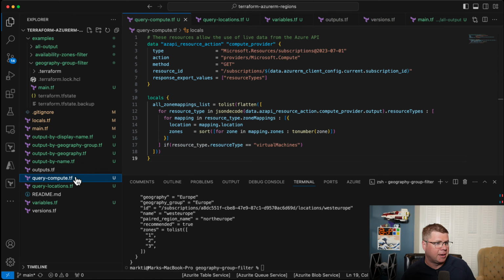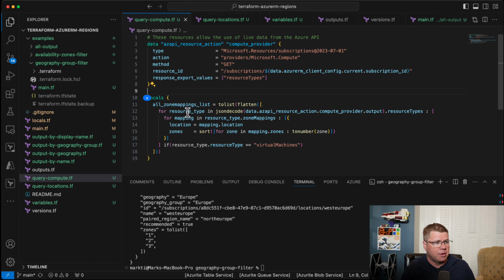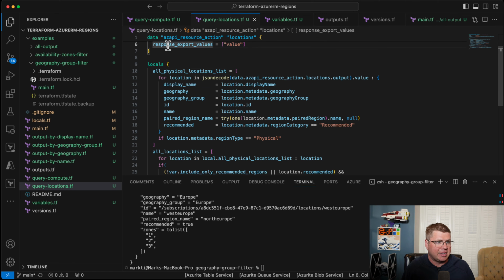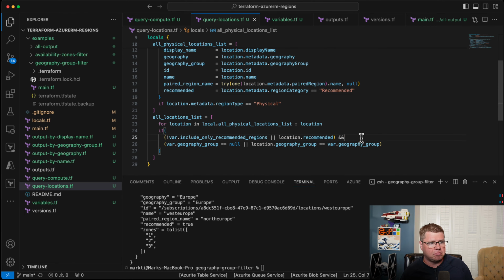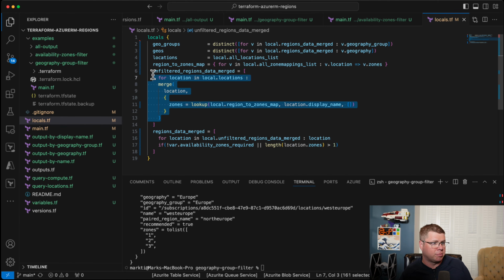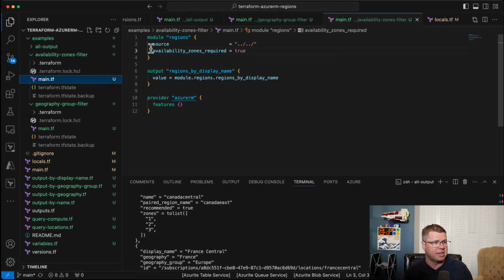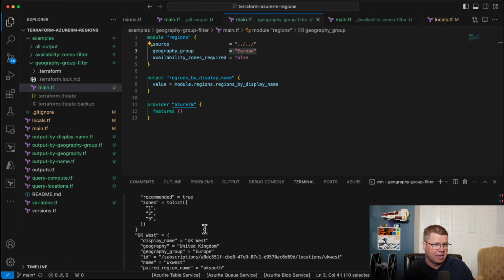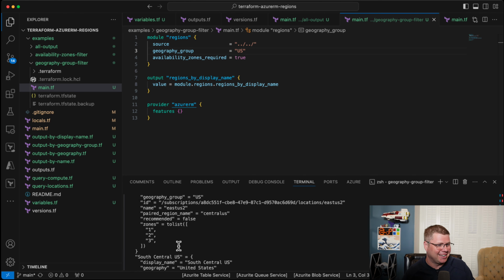Enhanced Terraform Module for Azure Regions: Live Data with AzAPI Provider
EPISODE 104
🚀 Dive into the details of my new Terraform module, an improvement on the Azure Regions module by Matt White! In this walkthrough, I'll show you how my module uses the AzAPI provider to pull live data from Azure, helping you randomly pick regions and check for availability zone support. No more problematic local caching – this updated version is easier to use and more efficient.

🔍 Topics Covered:

- Design decisions and improvements
- Using the AzAPI resource action data source
- Making REST API GET calls to Azure
- Processing metadata with local variables in HCL
- Producing the desired output

📈 Perfect for DevOps engineers and cloud architects looking to optimize their Azure infrastructure. Watch now to streamline your Terraform workflows!

🔗 Important Links:
2. Your support helps me create more content like this
4. As an Azure Terraformer Code Ninja, you'll get elite access to my Terraform code reviews. For those in my inner circle, there's even a monthly virtual 1-on-1 session with me!